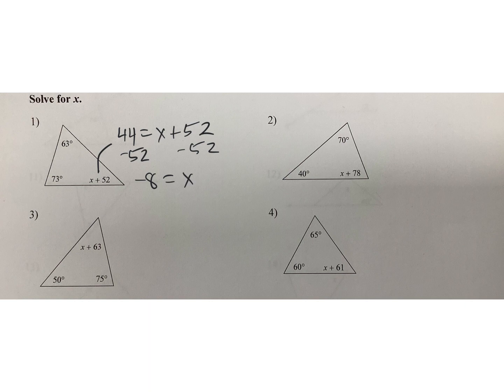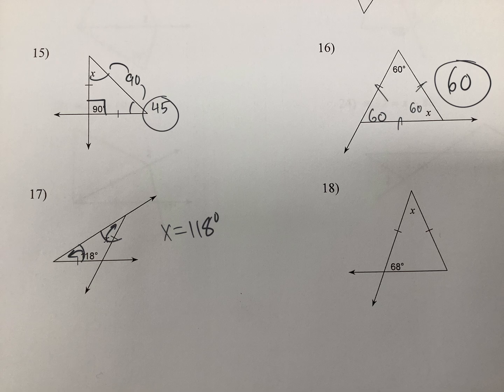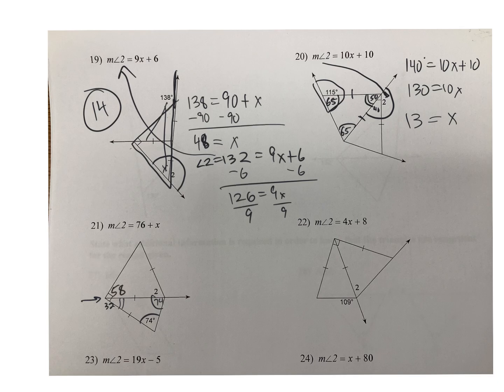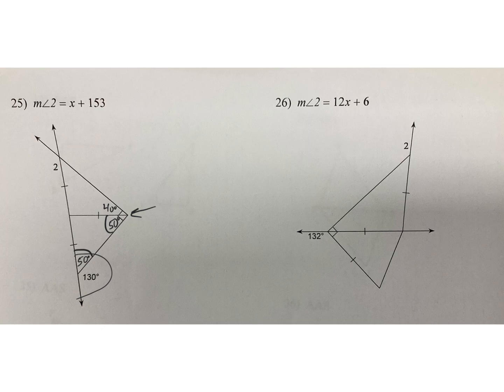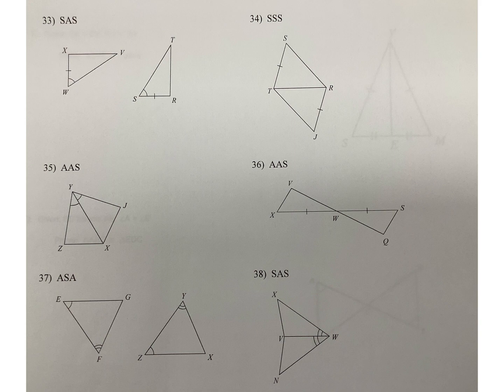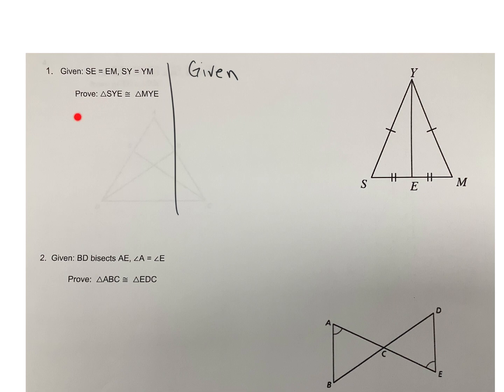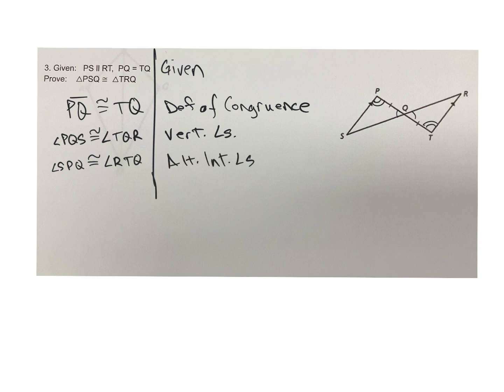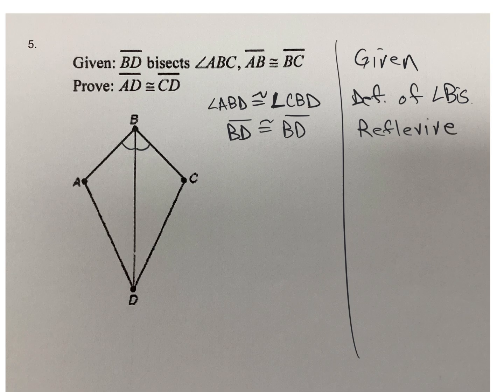5 Geometry 5.1-5.6 Review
Solutions to the review